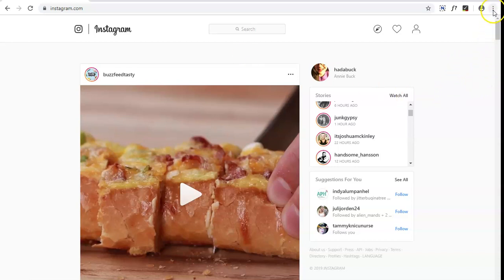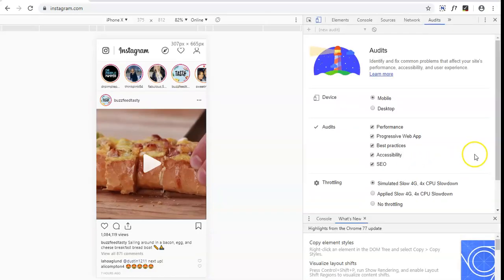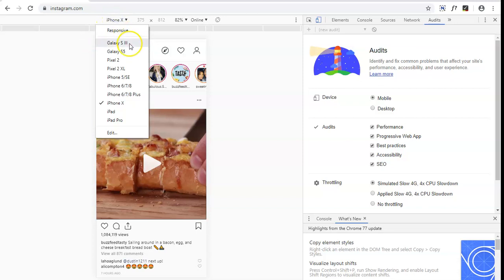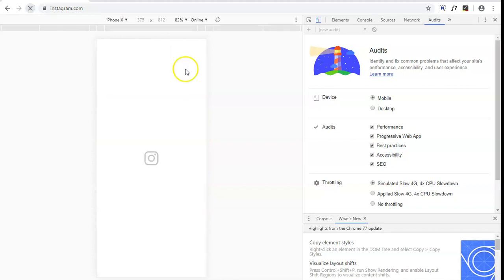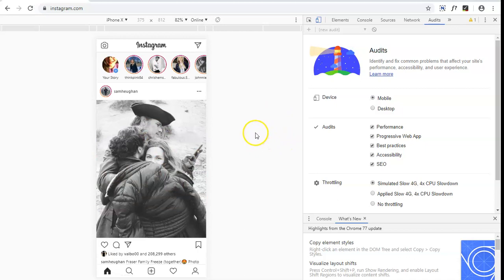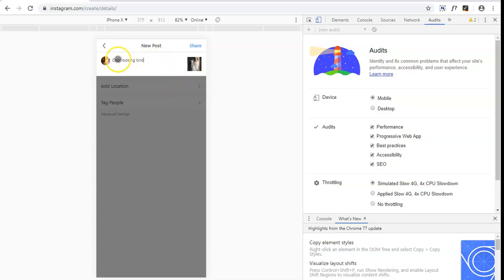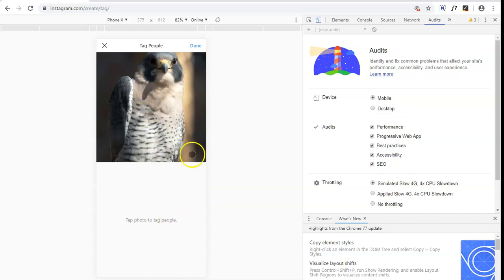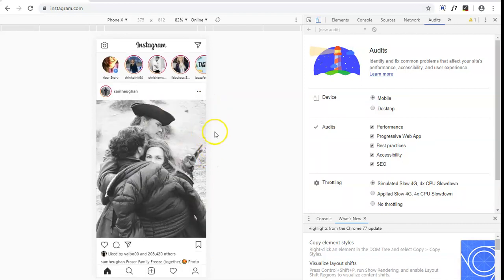Edubyte .075: Post to Instagram from Chrome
A tutorial on how to post images to Instagram from your computer.